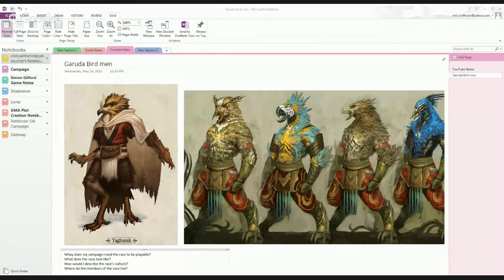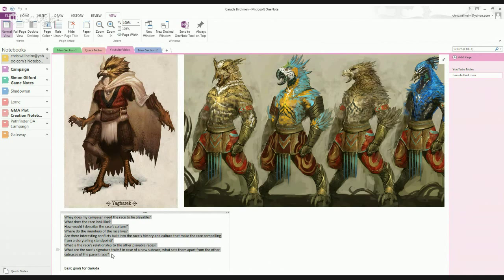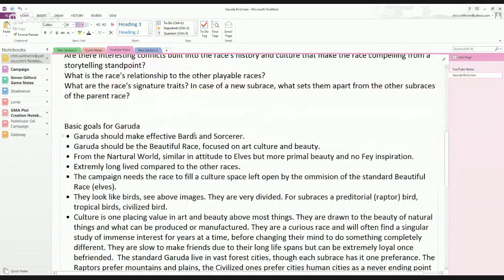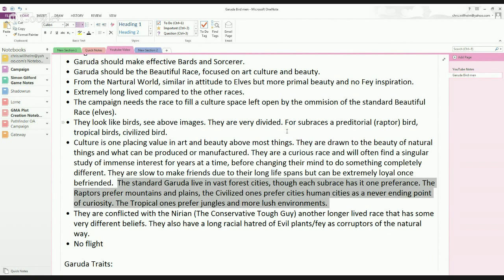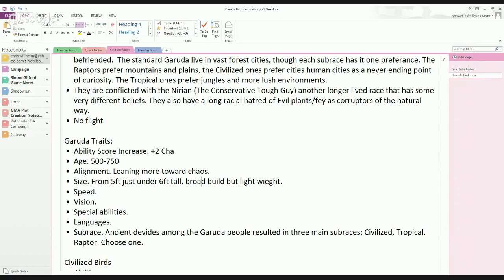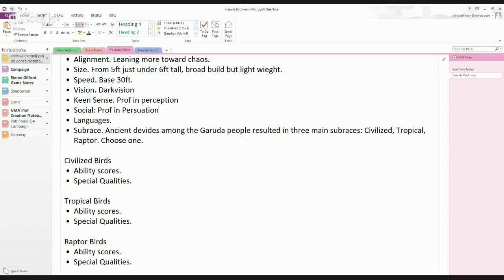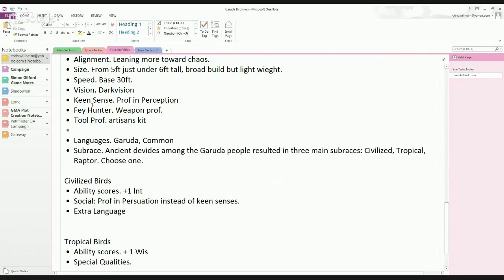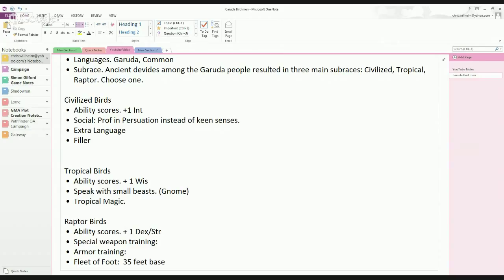World Building Part 6: The Garuda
Talking about the bird like people of Stratmur. My first selection of playable races and how to build a race form the ground up using the outline given in the D&D5e Dungeon Master's Guide. Once it is worked up completely check the blog for a full description of the race, along with the fluff of who they are and why you should care.

My OneNote Campaign book if you are interested in getting a copy.